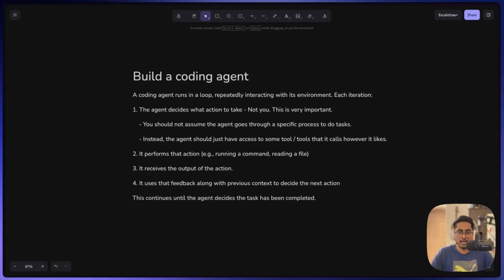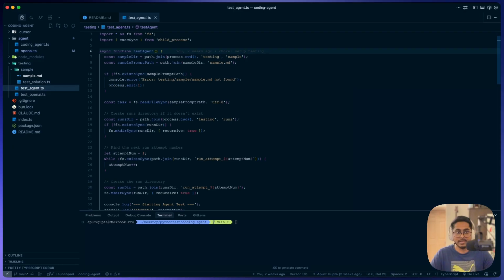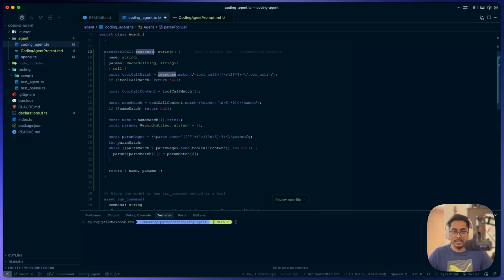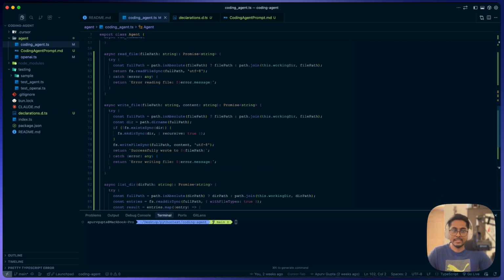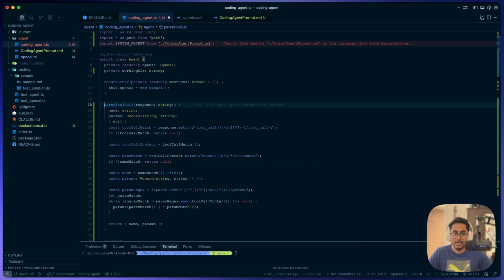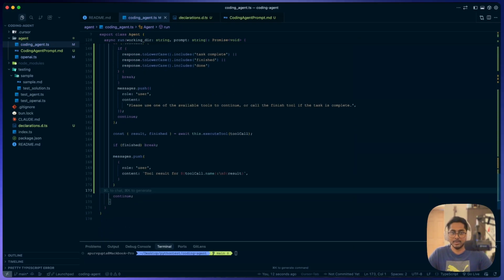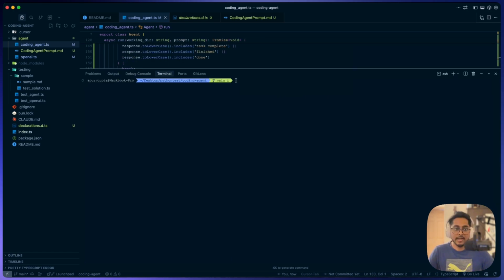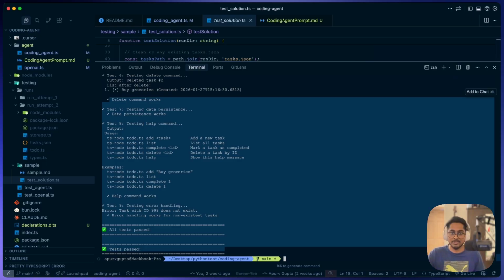Build your own AI coding agent from scratch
Hey folks,